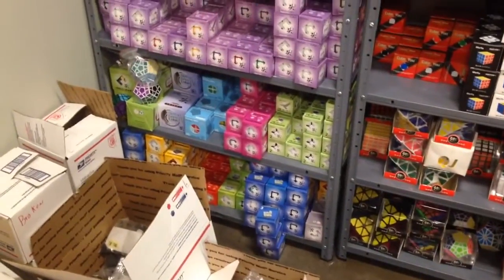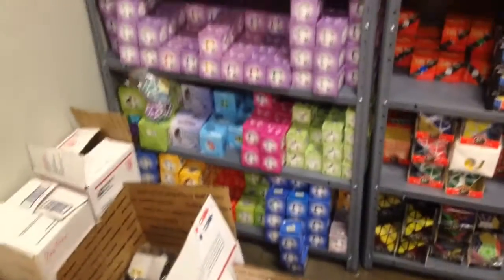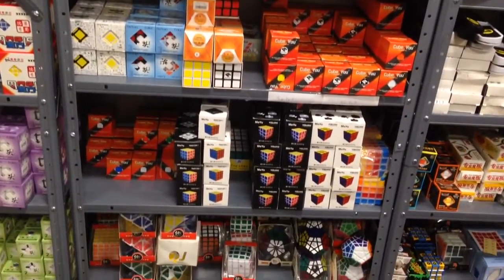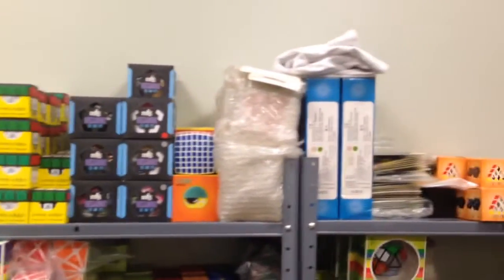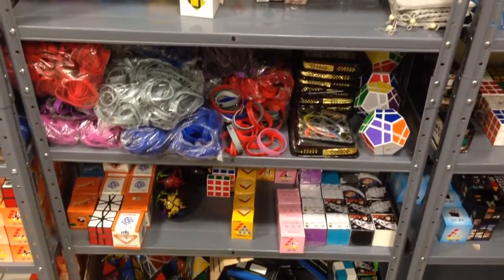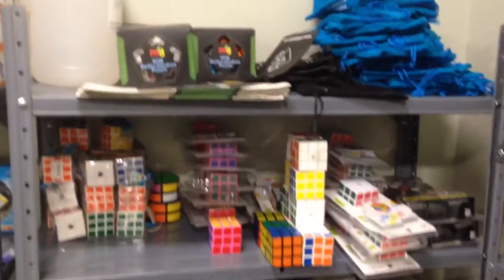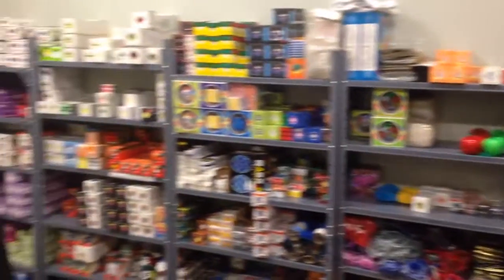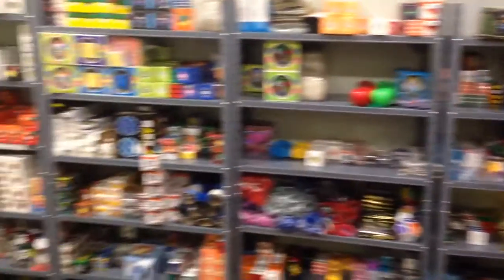$40,000 Of Rubik's Puzzle Cubes In One Room!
Get it all here!